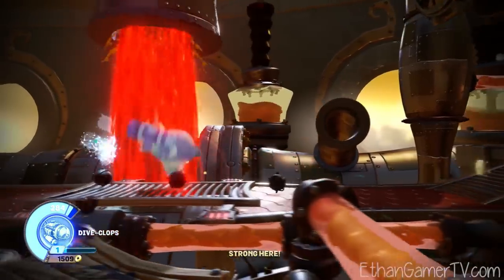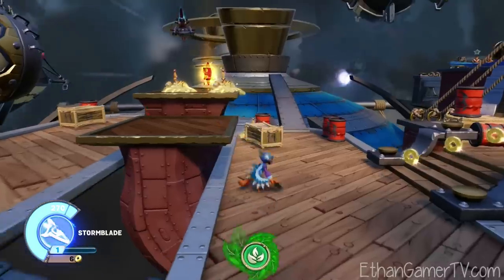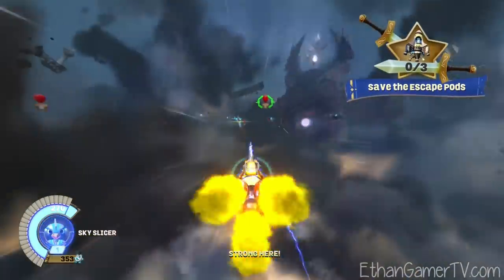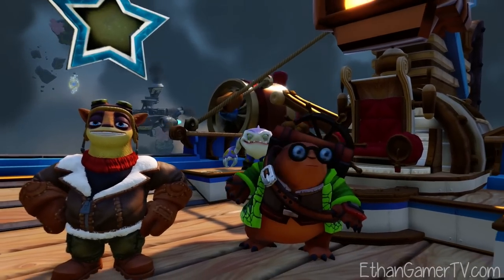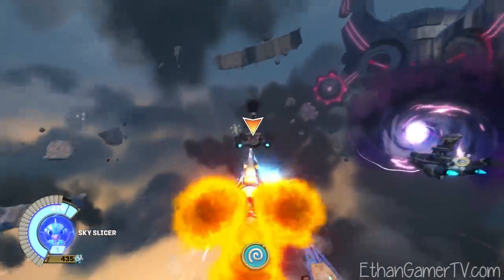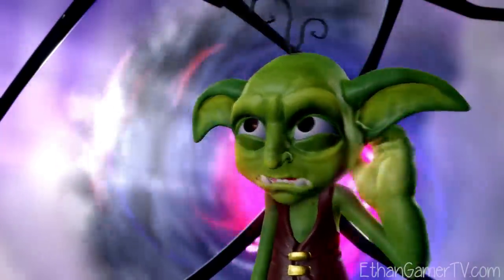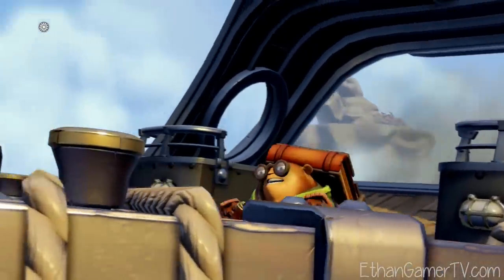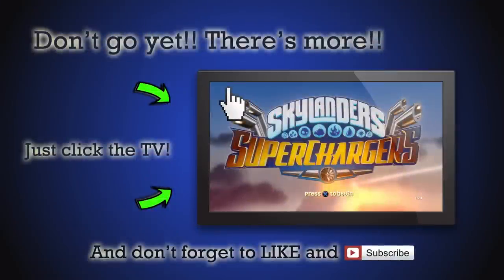Skylanders SuperChargers (Chapter 4 - The Great Breakout)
Let's Play Skylanders SuperChargers!!! This is Chapter 4 - The Great Breakout.

HUGE thanks for all your views, comments and likes! GO TeamEGTV!